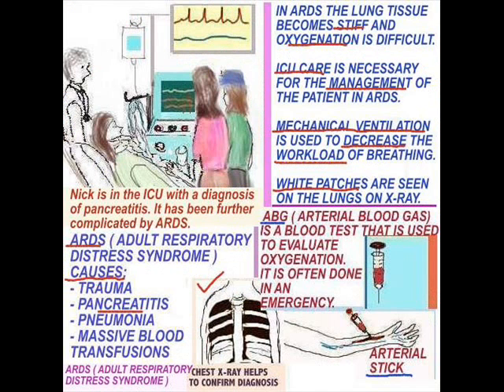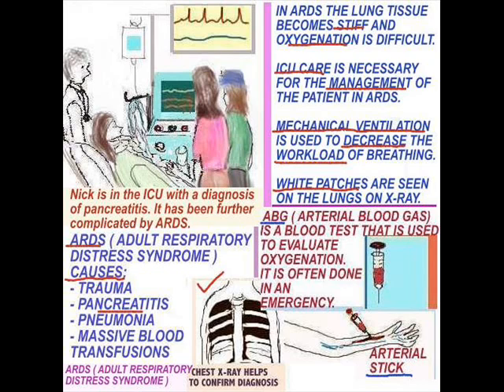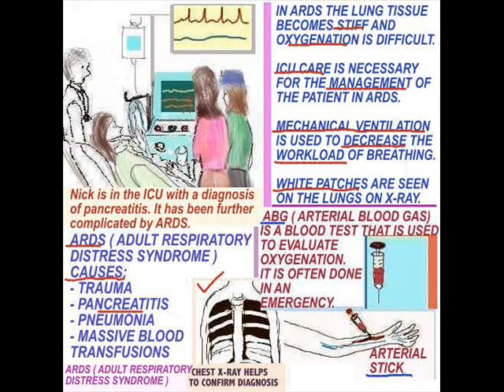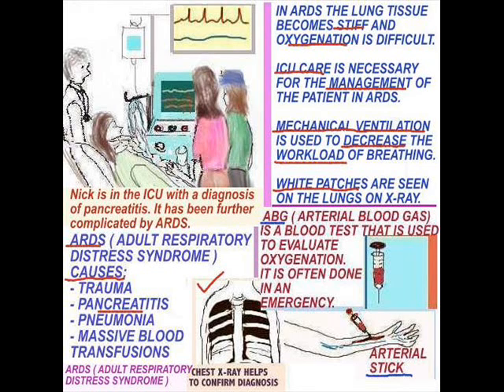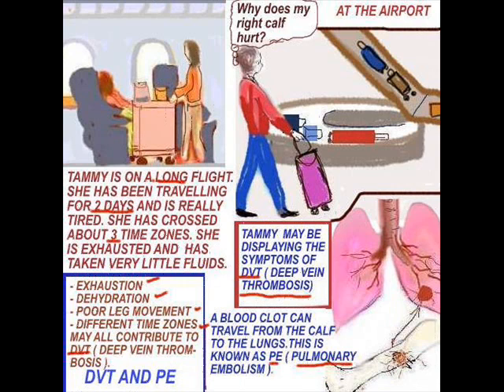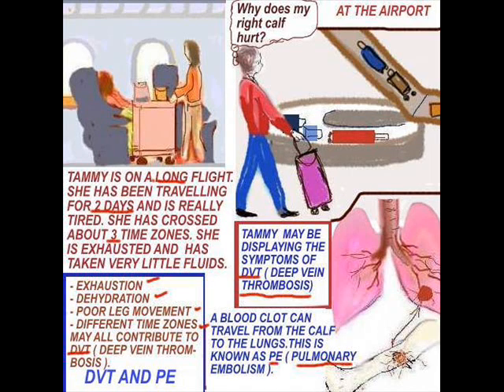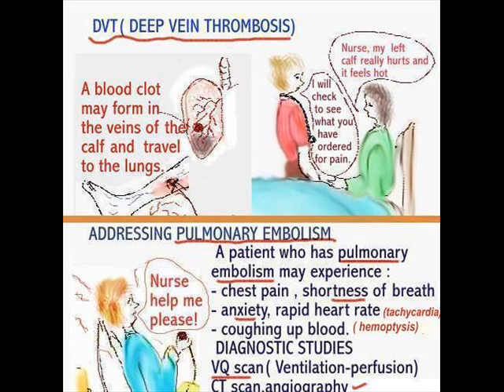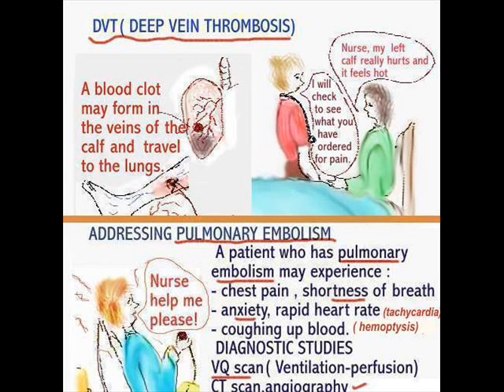Sessions for Nurses 63 medical terminology part 2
Description of the terms used in ARDS, mechanical ventilation,
DVT, PE, Blood thinners, tachycardia, hemoptysis and more